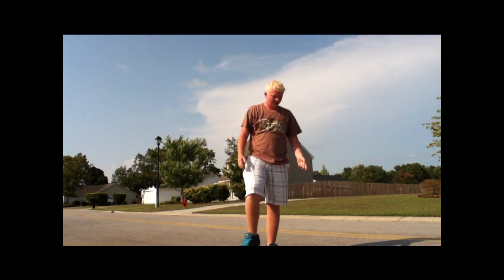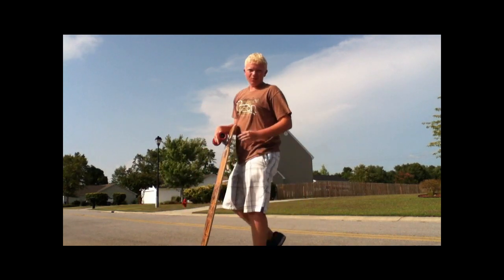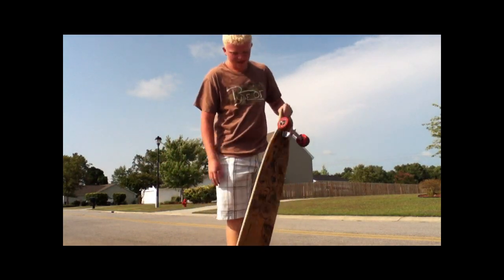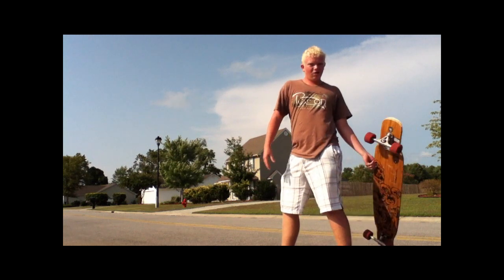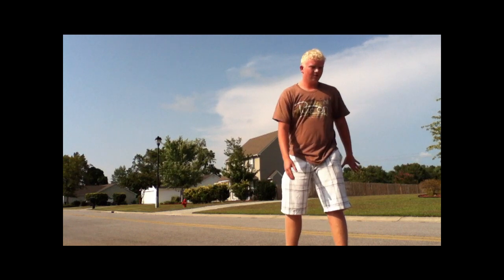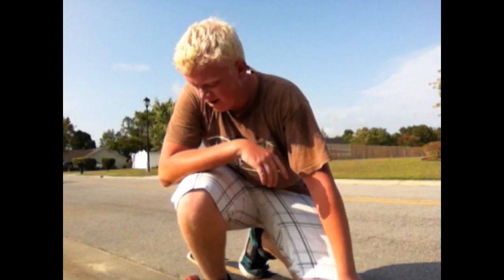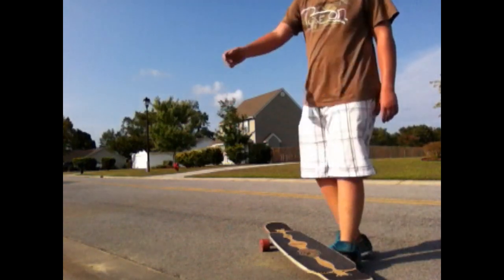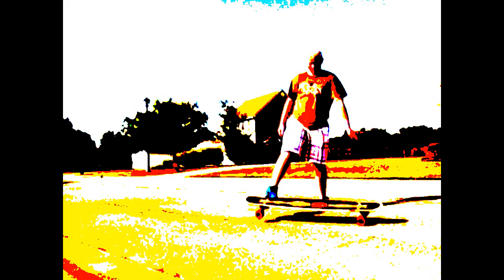Longboarding: 180 tigerflip trick tip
detailed description on how to do a fakie 180 tigerclaw kickflip, very fun trick, i dont have slow-mo but i assure u the board does flip in this trick. its so fast i had to pause the vid mid trick to make sure it was actually flipping